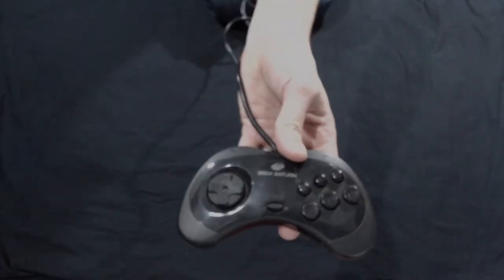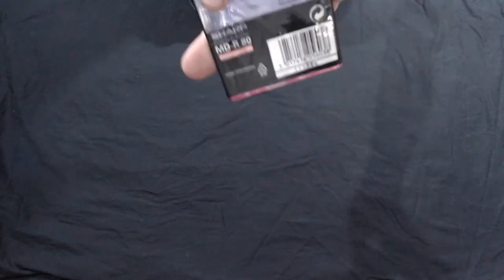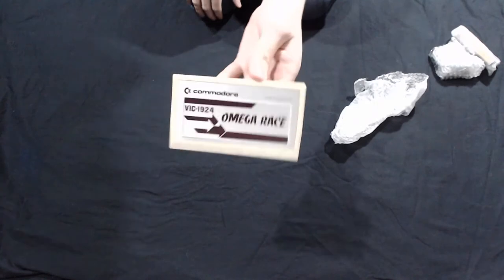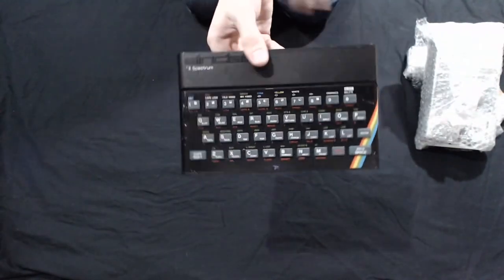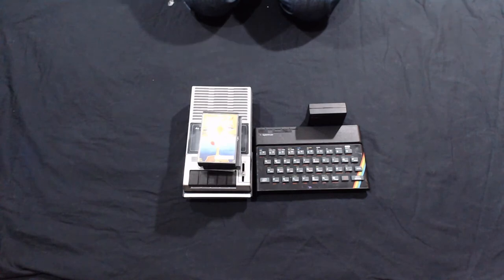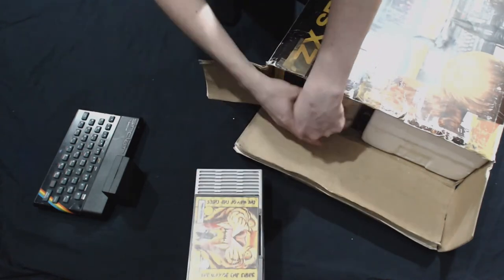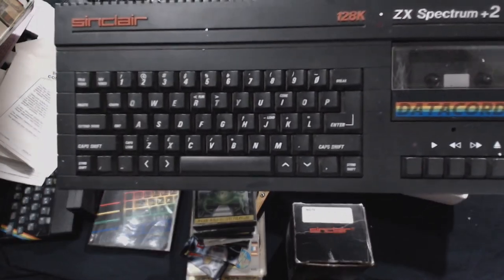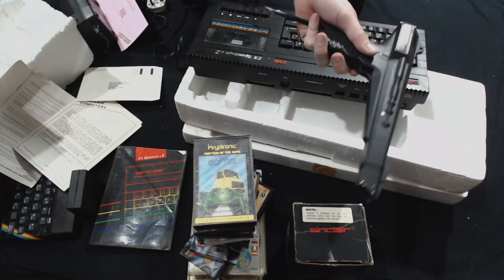Unboxathon 1 - Part 1 - 50KG of Shit - A Herring & Chips Unboxing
Take a Chance on Me: Planescape Torment